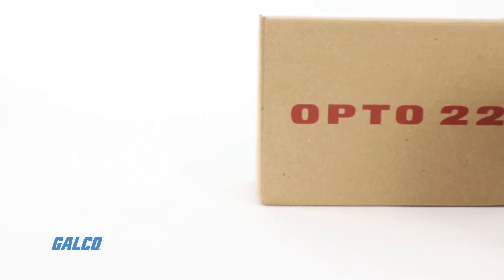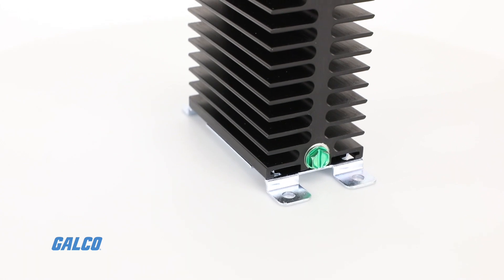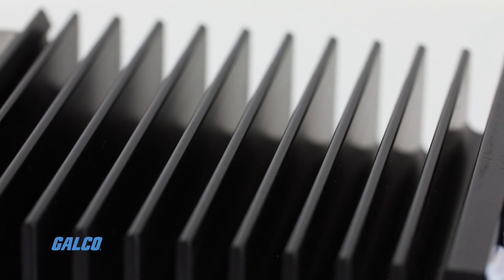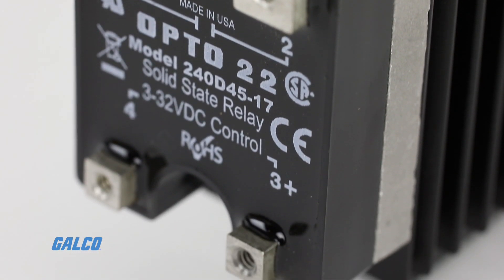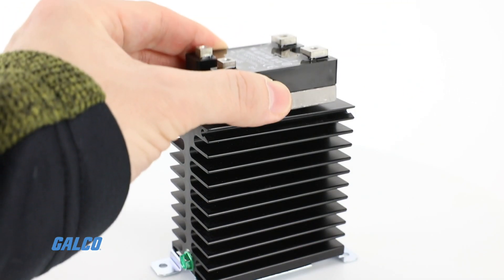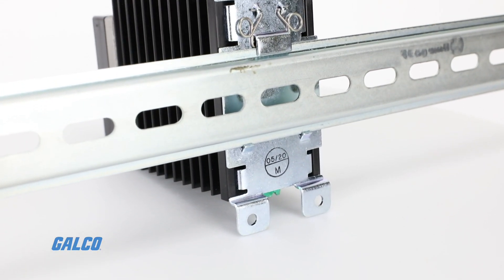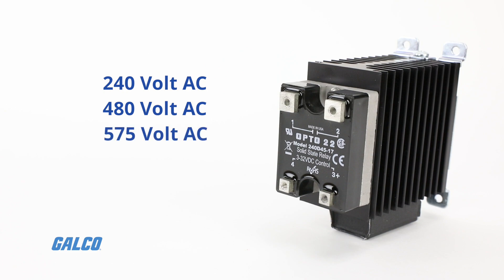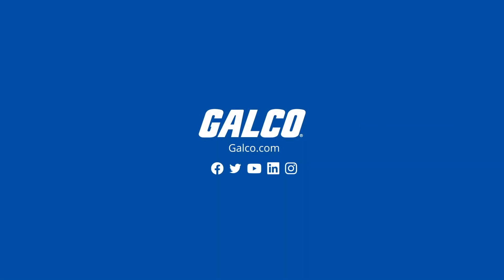Opto 22 HS Series SSR Heatsink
The HS Series from Opto 22 are a family of solid-state relays that feature an integrated heatsink to provide users with the coolest SSR around.  The heatsink is a passive heat exchanger that transfers the heat generated by the device to a liquid medium...dissipating the heat way from the SSR and regulating its temperature.